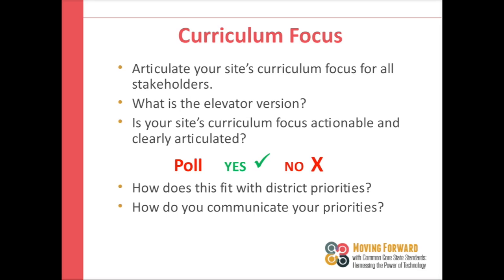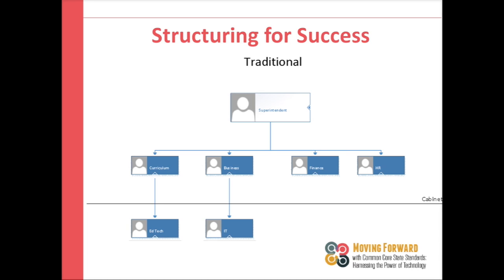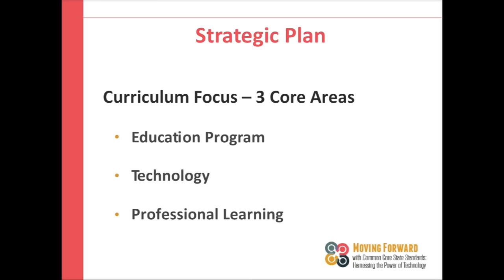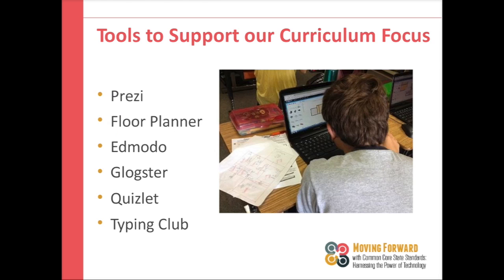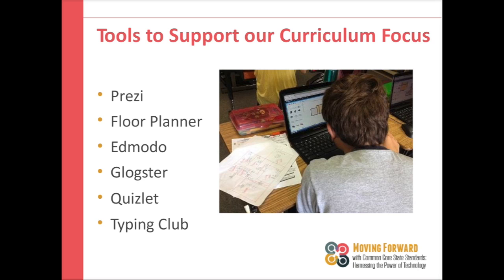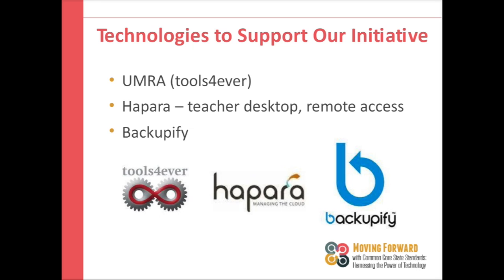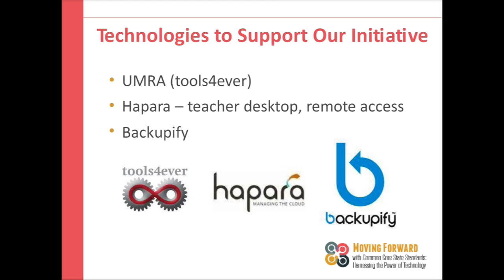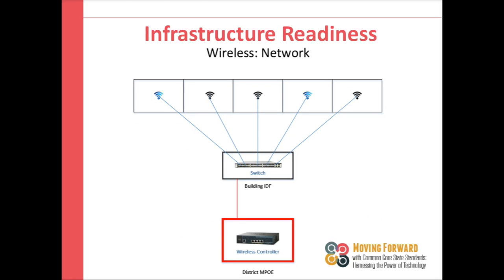A Curriculum First Approach to Technology and the Web